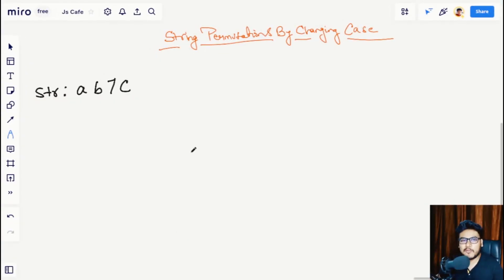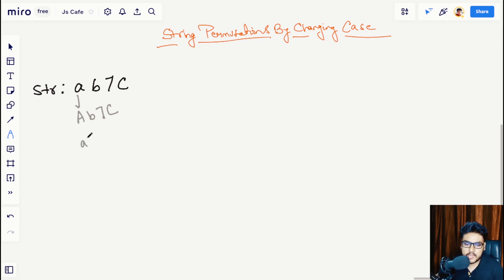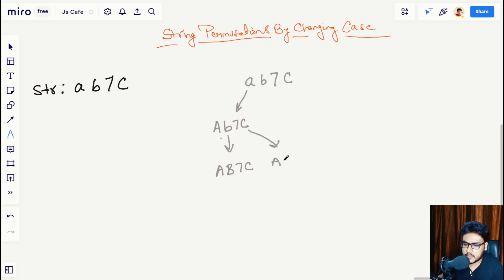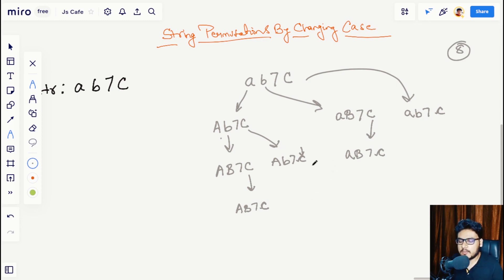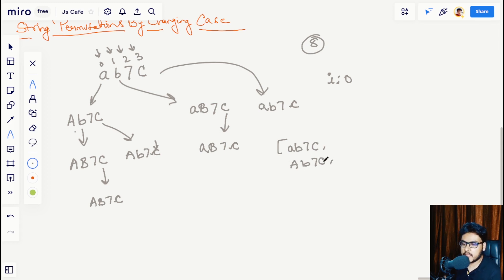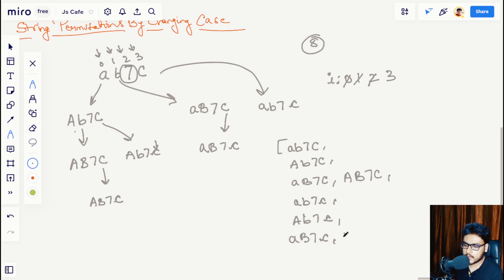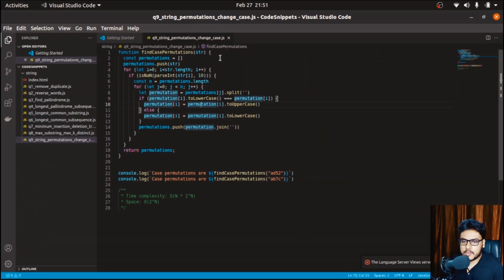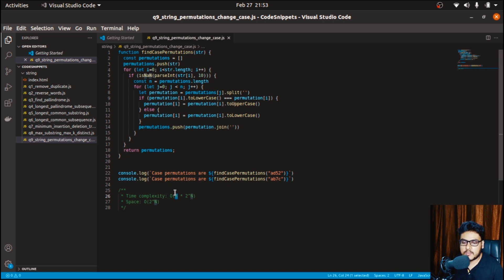Q9 String Permutations By Changing Case | String Questions | DSA in Javascript 🔥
Javascript concepts
JS OOPS
Javascript __ptoto__
Javascript
Javascript concepts
Frontend Engineer
Frontend Developer
Software Engineer